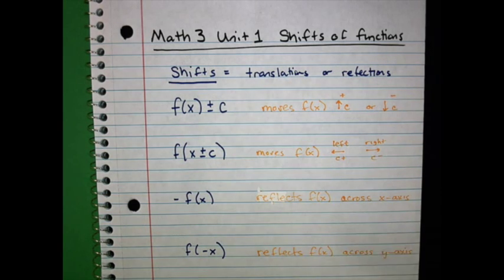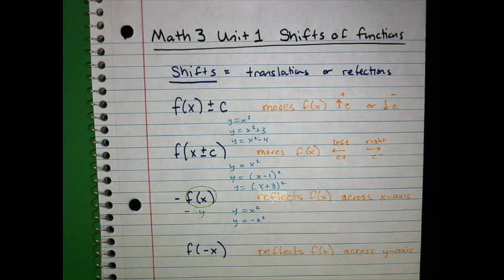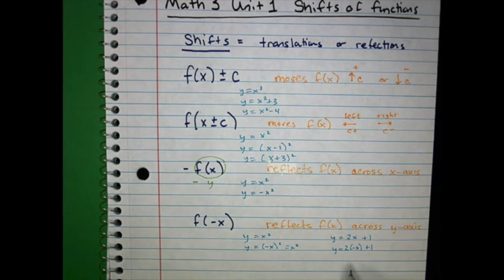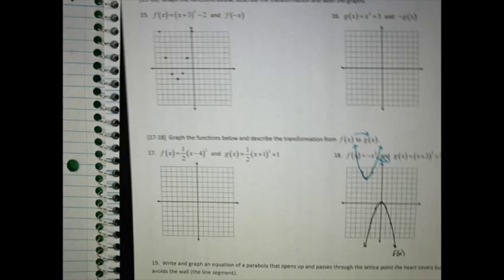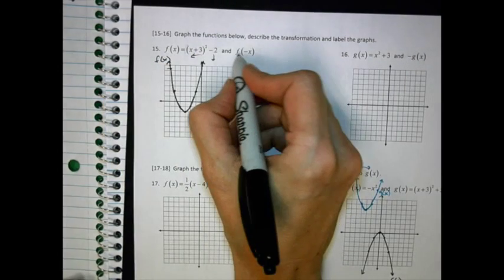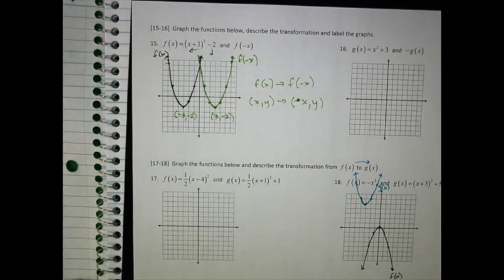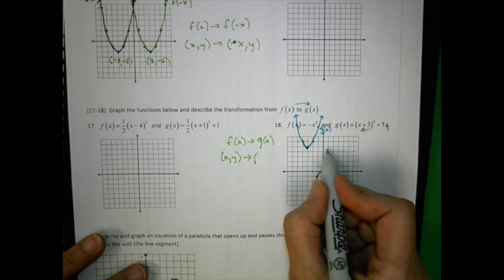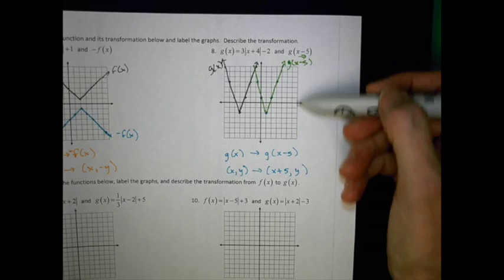Clovis Unified: Math 3 Unit 1 Shifts of Function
This video is about Math 3 U1 Shifts of Function